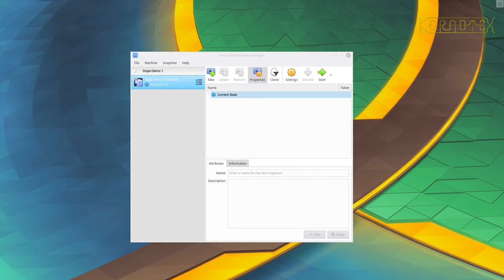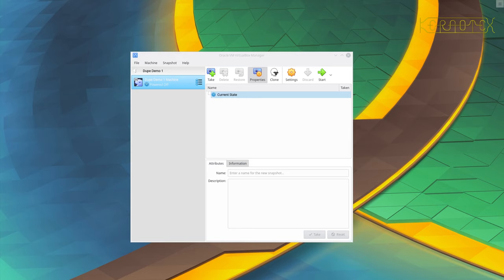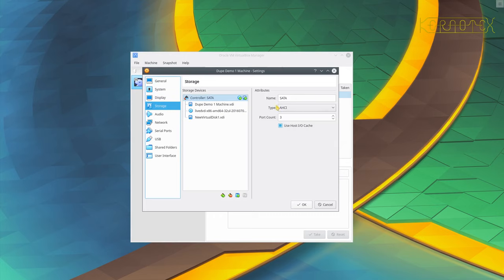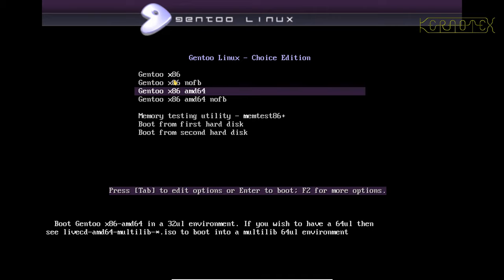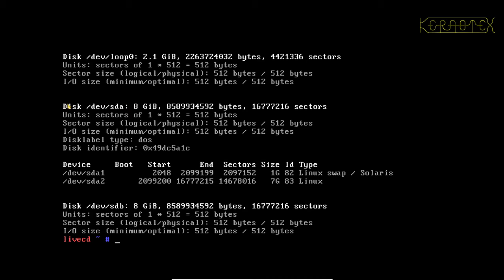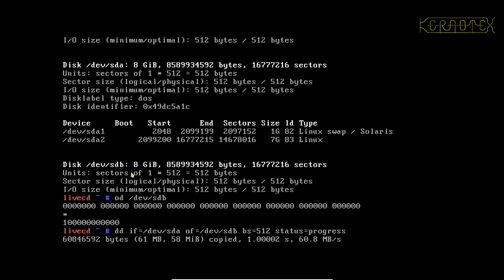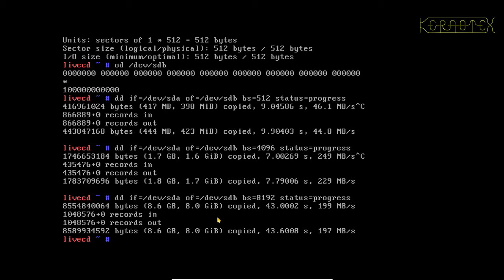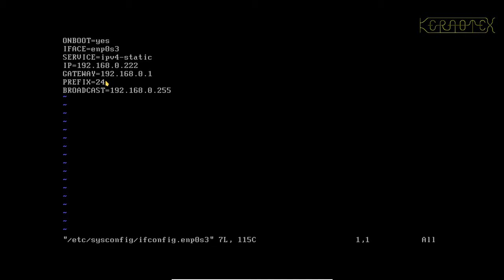Duplicating a Linux System Part 1 of 3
Demonstration of how to duplicate a Linux system (specifically LFS but will work for any OS) from one disk to another on the same PC.